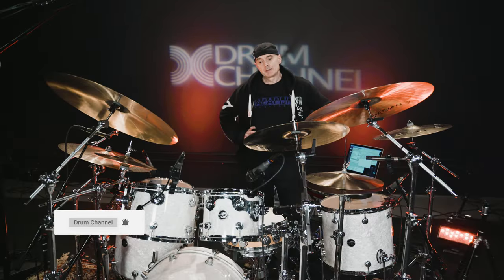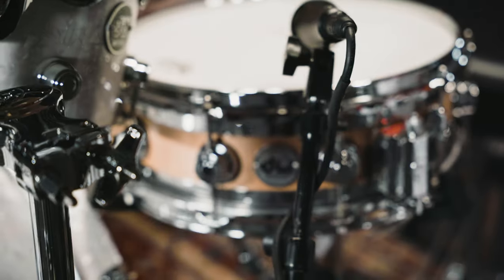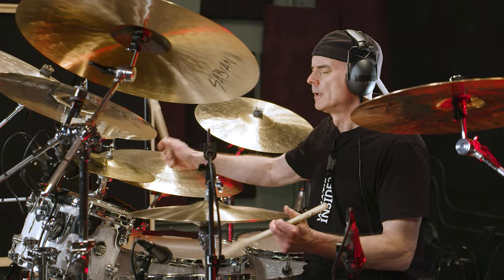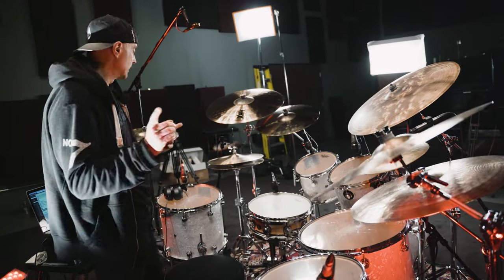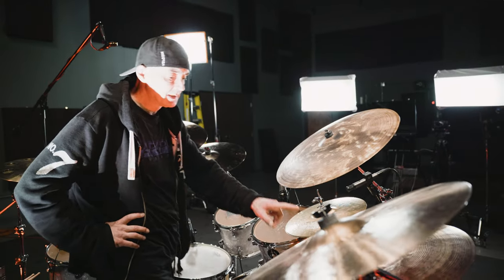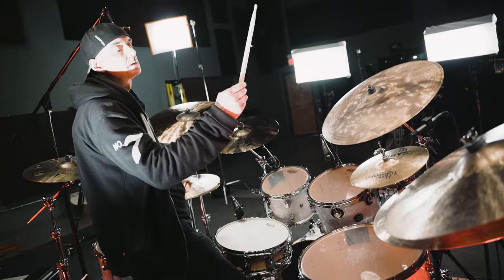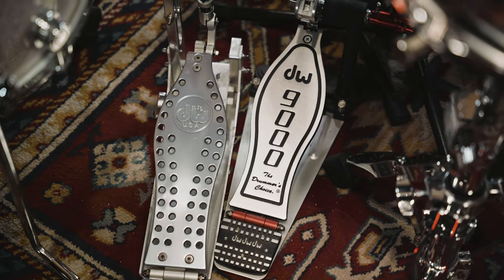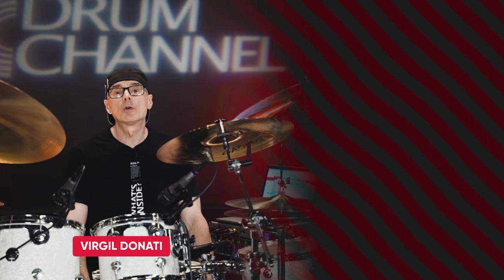Virgil Donati Drum Set Tour 2021 [Upcoming DC Course]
Check out Virgil Donati's brand NEW exclusive Drum Channel course 🤩

Get our most popular video lessons, FREE!
Virgil Donati's herculean work-ethic and never-ending curiosity made him one of today's most well rounded drummers and clinicians. Earlier this month, we invited Virgil to film a new Drum Channel course all about Dotted 8th Notes. Take a look at his drum set up for the course!

At the age of 16, Virgil turned pro to enable him to tour and focus on music, and he has since devoted his whole life to his art. The motivation has been his endless and restless pursuit to express himself through his playing.

During his formal years in his homeland Australia, he carved a path in the pop-rock scene culminating in multi platinum success with his band Southern Sons, at the same time pushing progressive and fusion boundaries with Loose Change, and On The Virg.

He has recorded and toured with the likes of Planet X, Steve Vai, Allan Holdsworth, Tony MacAlpine, Kiko Loureiro, Bunny Brunel, Scott Henderson, Steve Walsh, and the Virgil Donati Band, amongst many others.

Virgil Donati's "Exploring Rhythmic Challenges" Masterclass now available on Drum Channel!

00:00 – Introduction
00:28 – Drums
01:08 – Heads
01:20 – Cymbals
02:05 – Sticks & Pedals

Connect with Virgil!